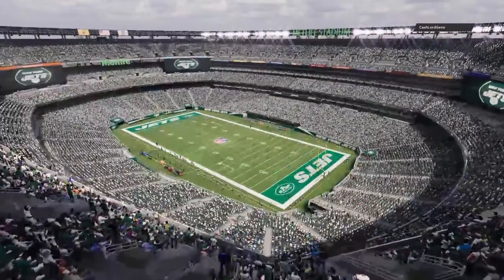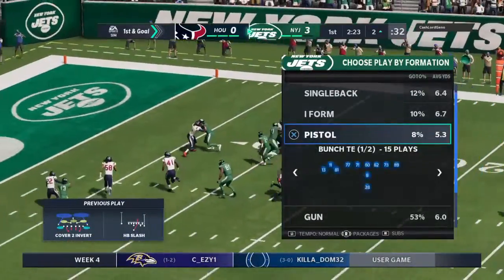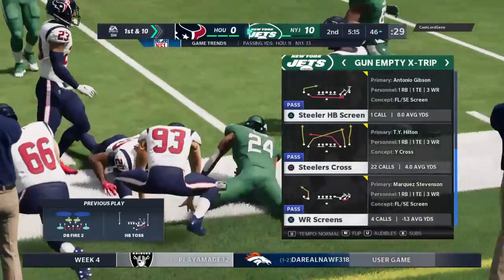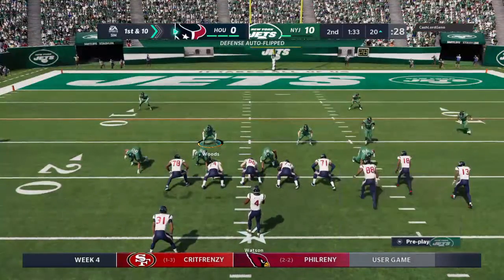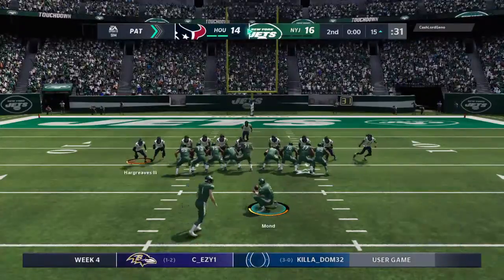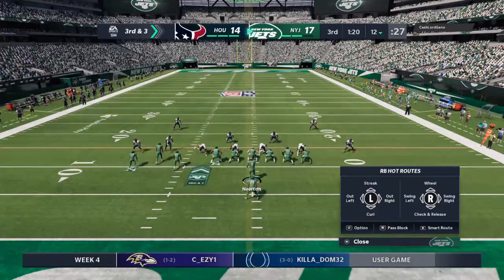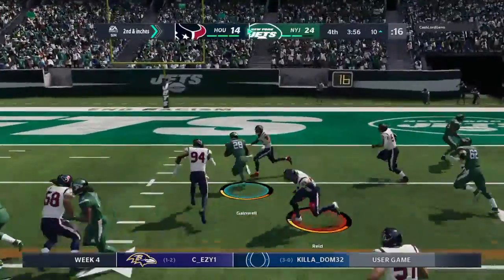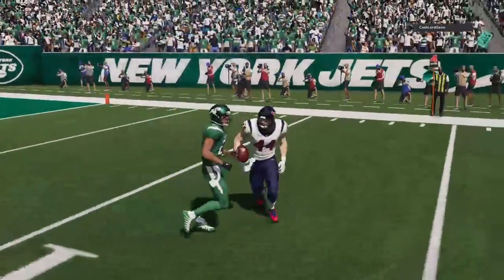The Gridiron gang S2 Week 4 Texans vs Jets